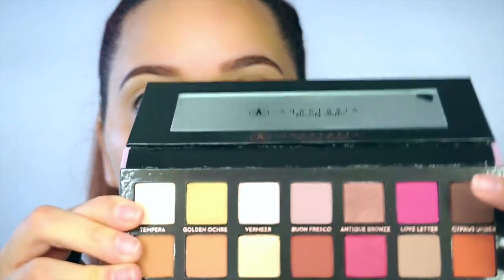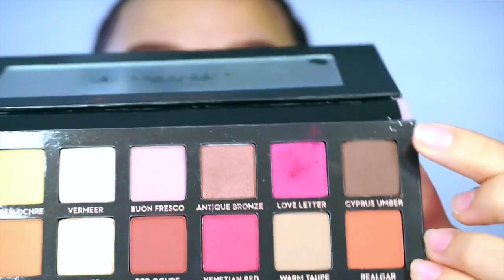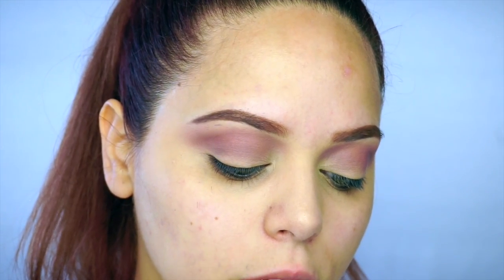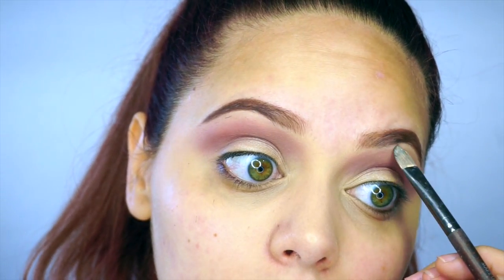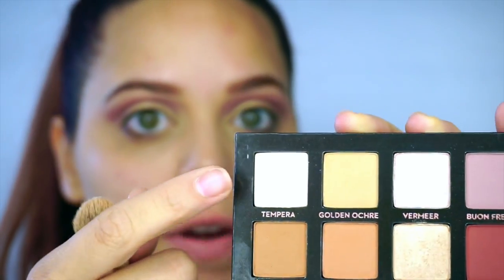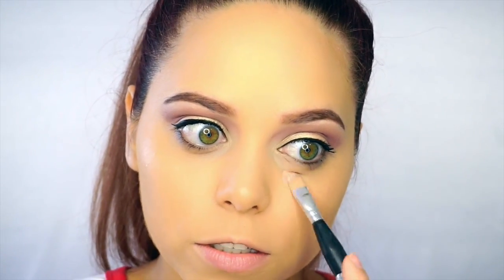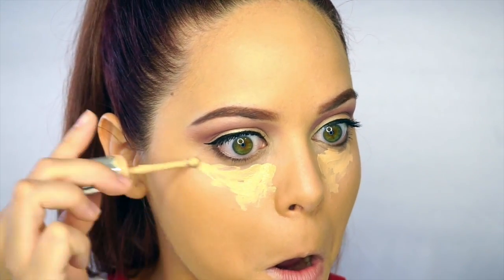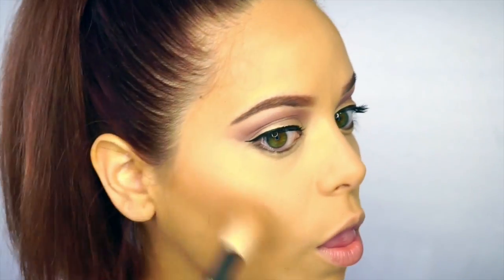Rihanna VMA 2016 Makeup Tutorial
This my rihanna inspired look on her opening performance at the vmas :)

If there was any product mentioned it was most likely given to me by working at Sephora. ALL opinions are always 100% my own. I would never recommend a product I didn't fully support!